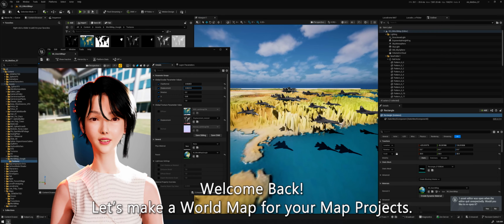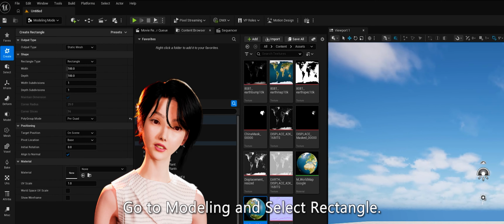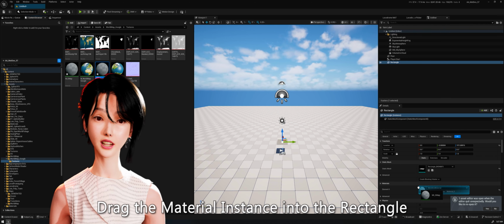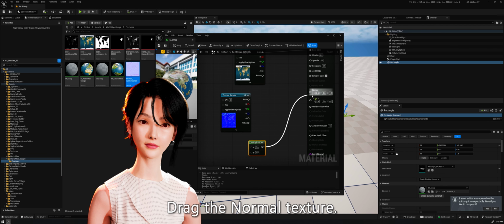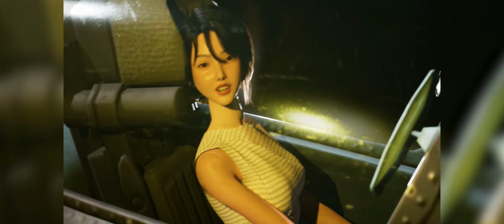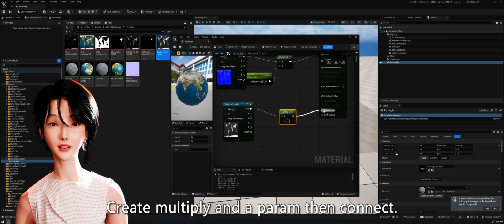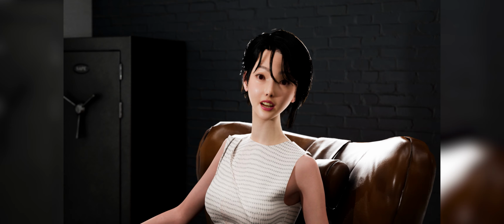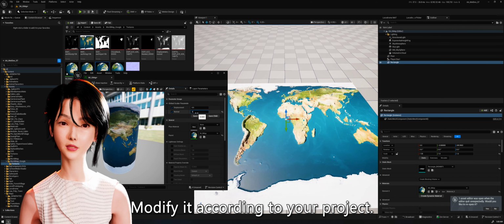Geopolitics Map Design for Content Creators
Learn how to create a high-quality, textured 3D World Map for your motion graphics and geopolitics videos! In this tutorial, I’ll walk you through the entire process in Unreal Engine 5—from setting up the modeling mode to configuring complex materials with displacement and tessellation.

Whether you are making explainers, documentaries, or news content, this workflow will help you add a professional, cinematic look to your map projects.

In this video, we cover:

Setting up the base mesh using Modeling Mode.

Creating and configuring Material Instances.

Connecting Base Color, Normal, and Displacement maps.

Enabling Tessellation and Nanite for high-detail rendering.

Software Used: Unreal Engine 5

⏱️ Timestamps 00:00 - Intro: Welcome Back 00:07 - Setting up a New Level 00:16 - Modeling the Base Rectangle 00:24 - Creating Materials & Instances 00:47 - Setting up Base Color & Normal Maps 01:20 - Adding Displacement & Enabling Tessellation 01:54 - Enabling Nanite Support 02:01 - Final Adjustments & Material Instance Settings 02:18 - Outro